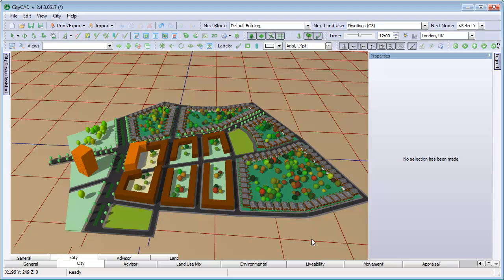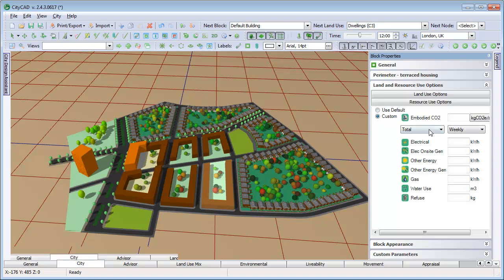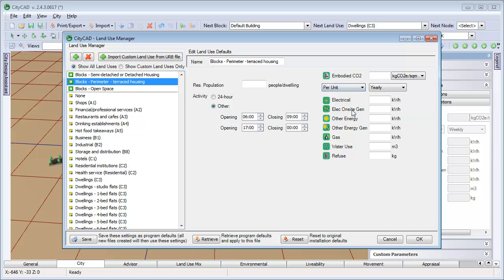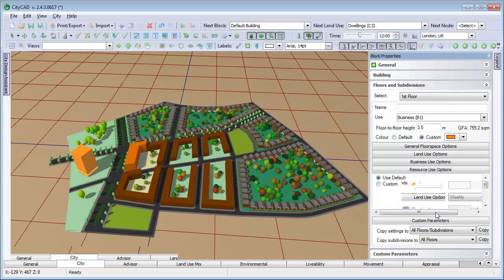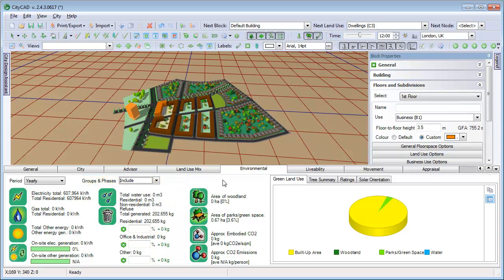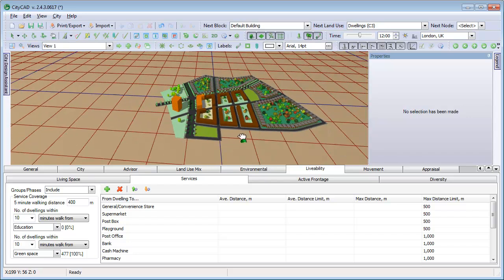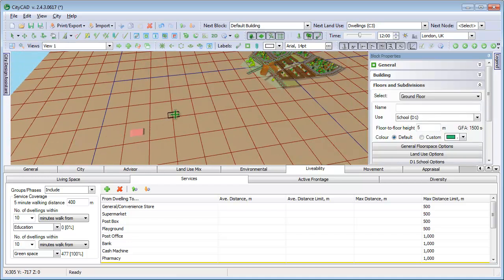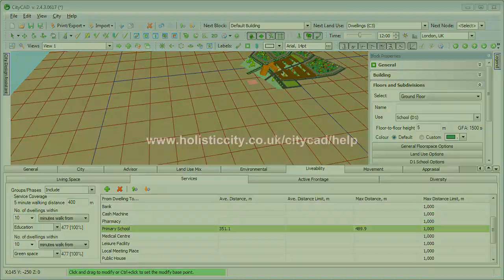Environmental and Liveability Analysis - CityCAD Tutorial (2013)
An introduction to the energy use, resource use and liveability analysis features of CityCAD.